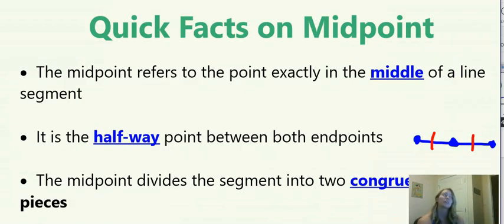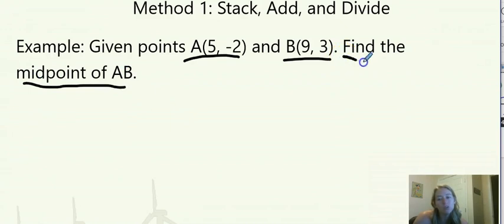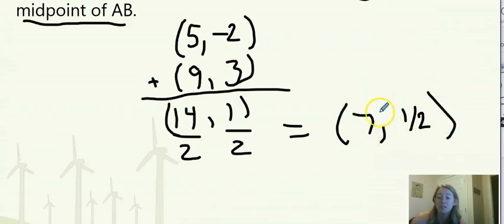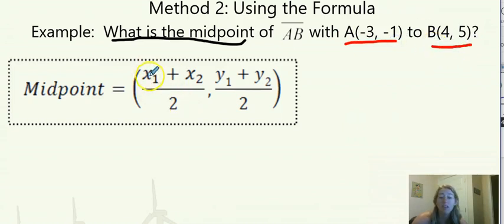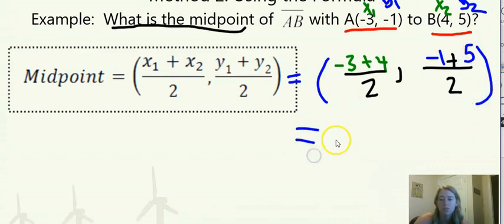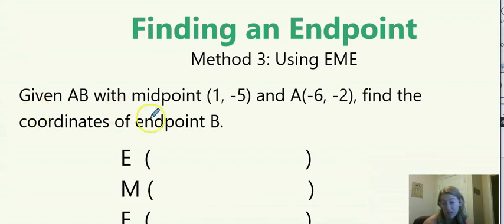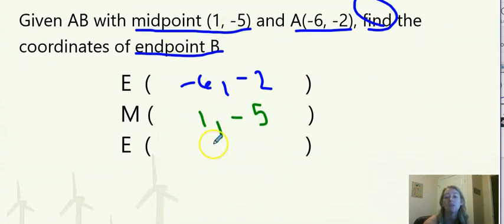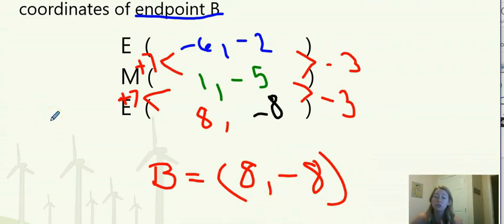Lesson 3 Midpoint